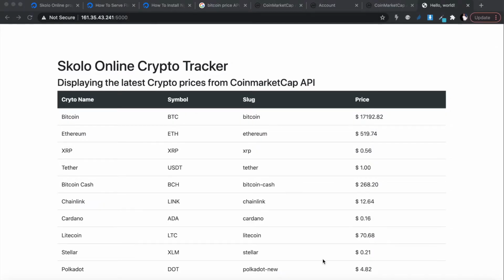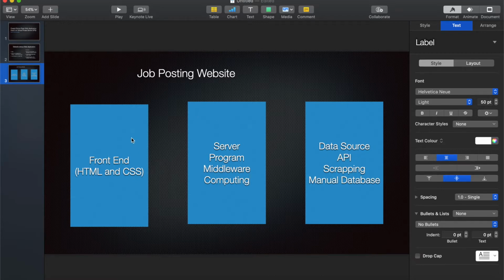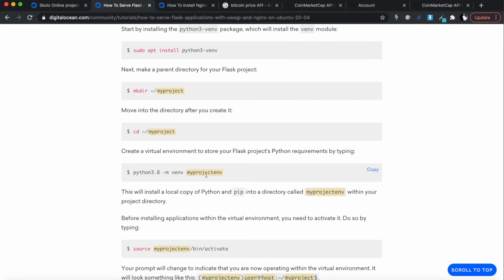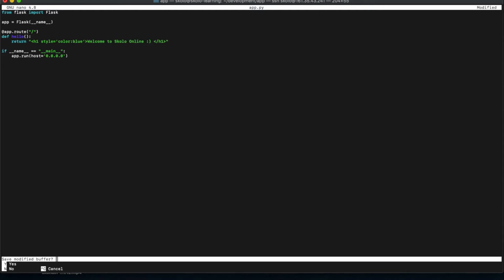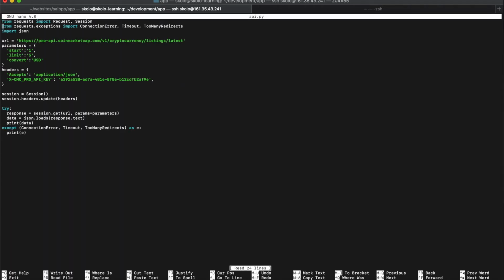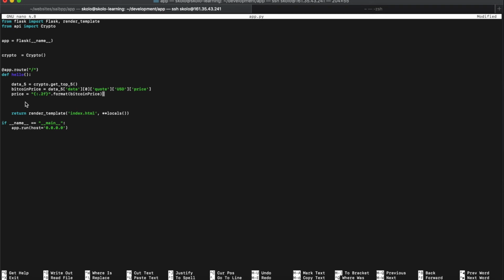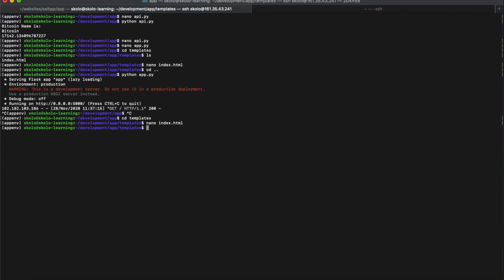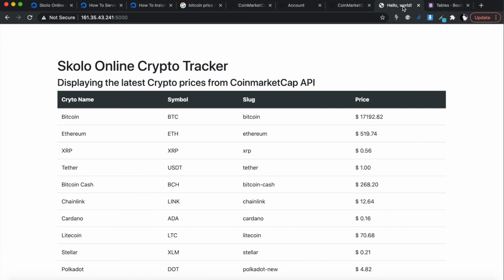Create Python Flask Web Application Displaying Latest API data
Video Timestamps:
00:03:26 Website versus web-application
00:09:13 Discussing the web application framework we are going to use
00:15:40 Login in to our VPS
00:21:52 Install Python and other required packages un ubuntu
00:29:50 Flask application server structure
00:32:40 Create Python Flask Application
00:38:49 Going through the Coinmarketcap API website to get API keys
00:40:33 Return render_template from Flask application and build basic HTML template
00:45:40 Build the API python file to get data from Coinmarketcap
00:56:44 Re-write the python API file so we can call functions from the Flask application
01:02:57 Use Flask templating to call or display variables from the front end
01:05:21 Get Bootstrap CSS and JS library for out HTML front end styling
01:07:47 Finally build the table showing top 10 Crypto by market cap